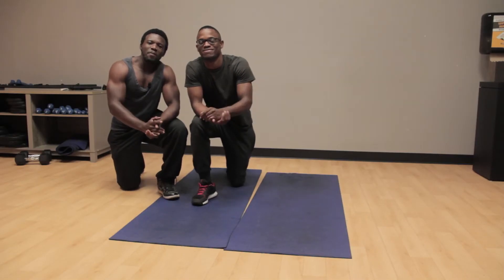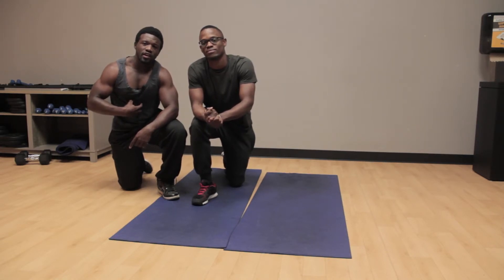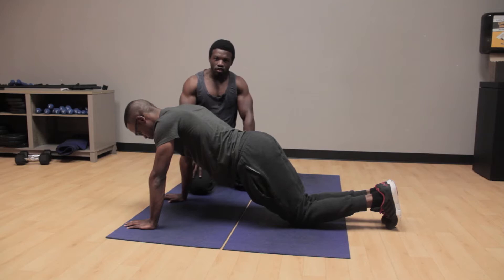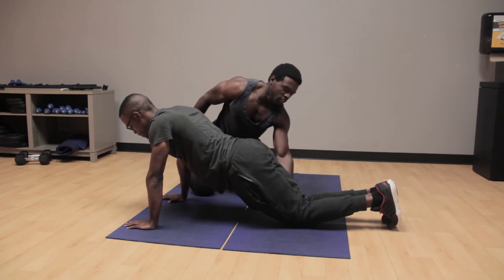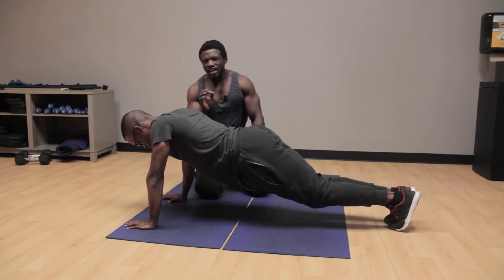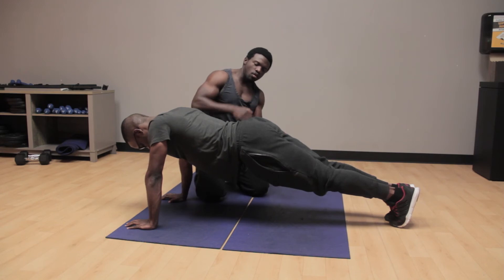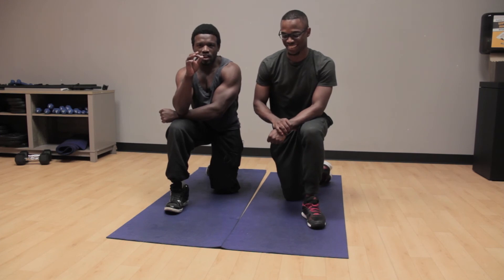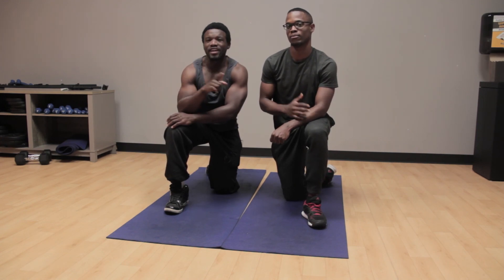How to Plank the Correct way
Many people plank at the gym, however they do it incorrectly or ineffectively,  I want everyone to achieve the best results so I have made this video to show you how to do it properly and get the most result from it.